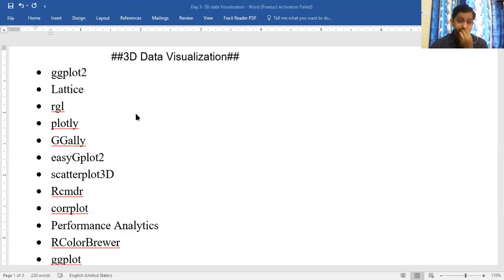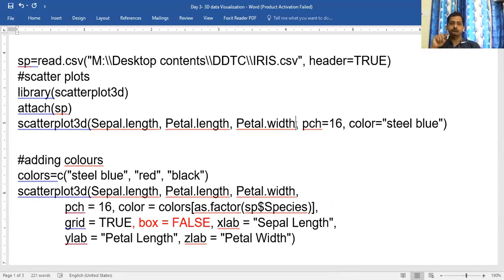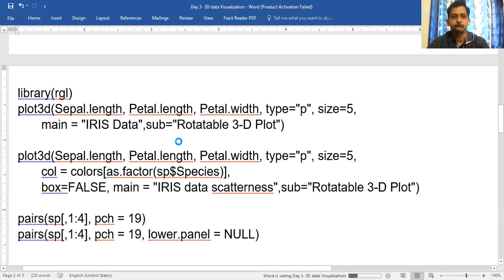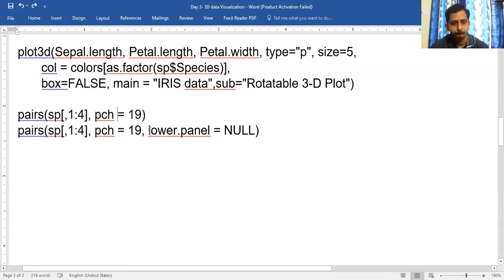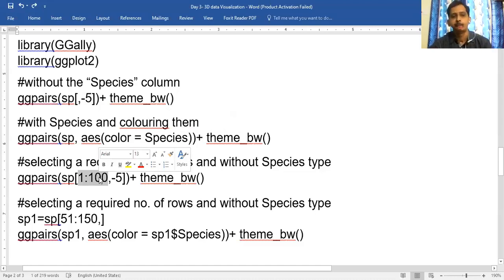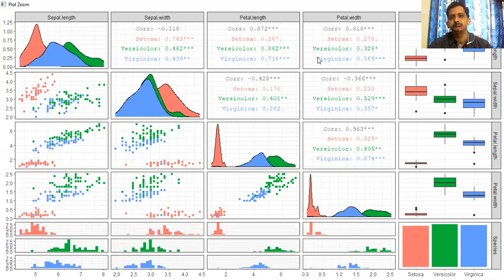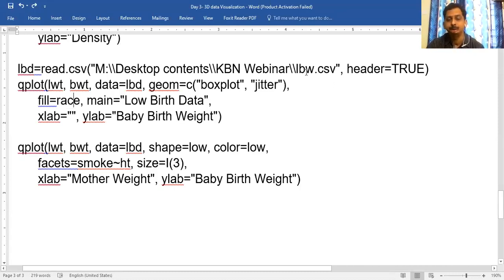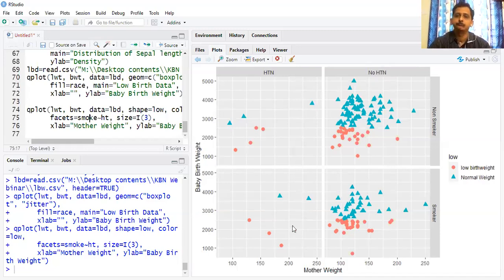UGC Sponsored Six-Day National Webinar on “DISCOVERING STATISTICS USING-R”-DAY-III MRNG (17.06.2020)